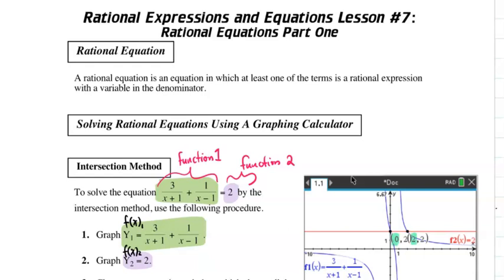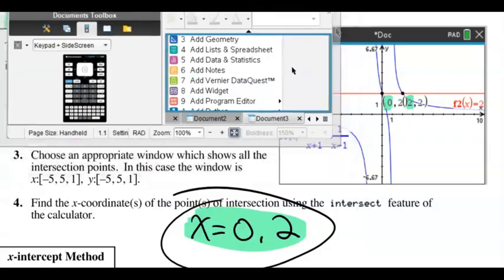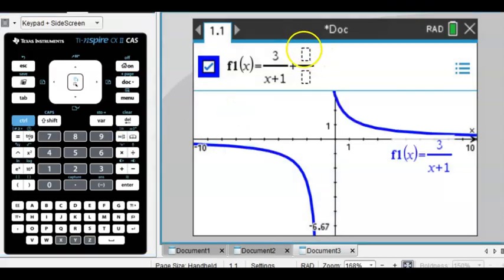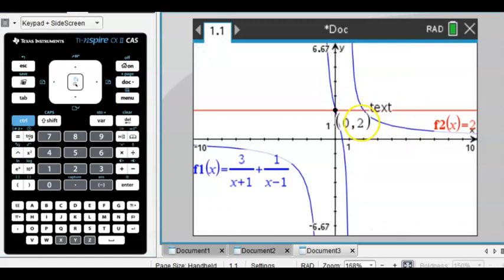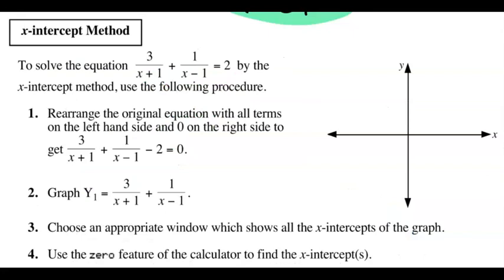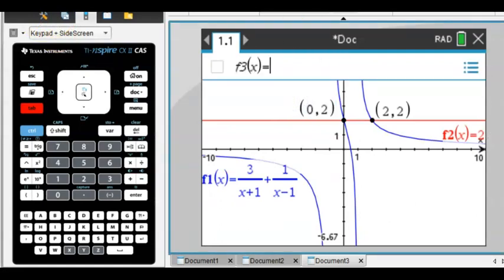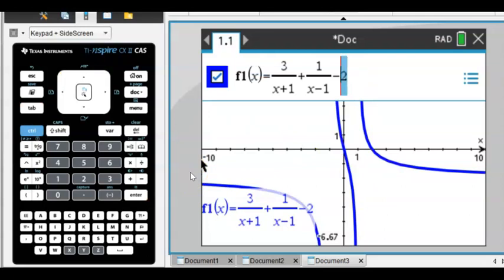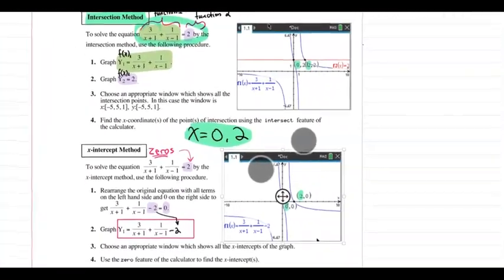Math 20 Lesson 6.7 Solve using graphing calc